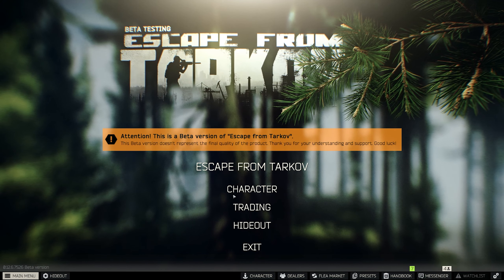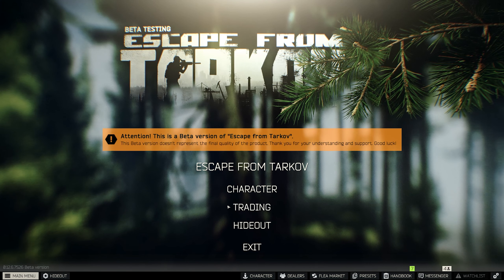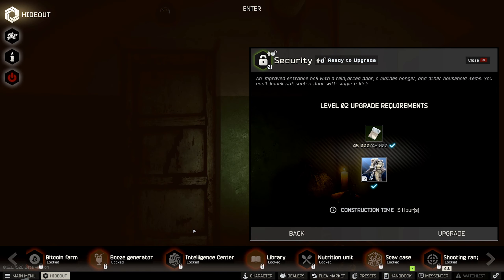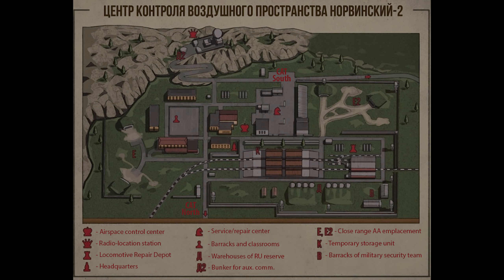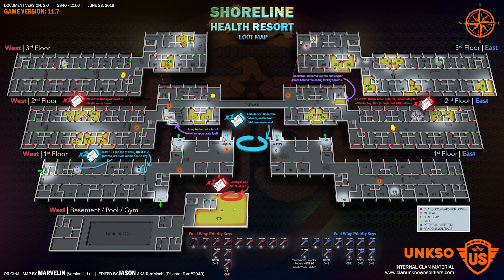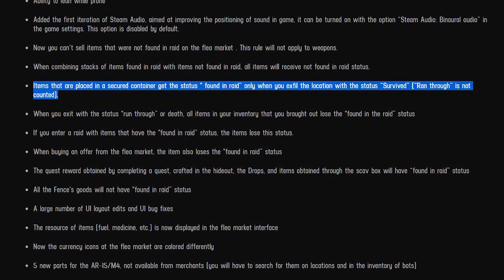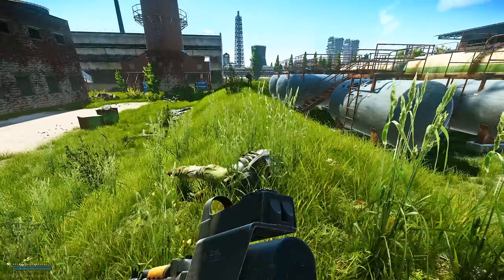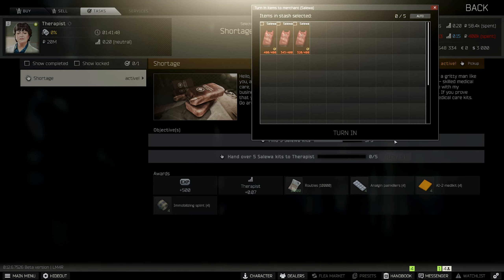Shortage | Escape From Tarkov Quest Guide 2020 12.6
This video is a tarkov shortage quest guide. in escape from tarkov, the quest shortage requires you to find and turn in 5 salewas. Being one of the earlier quests in eft shortage is not a very hard quest to complete, however sometimes you run out of luck and dont have enough salewas by the time you have to finish shortage. In this video i show you how to do shortage in tarkov, and where to find salewas in escape form tarkov, as well as how to craft in tarkov in order to complete shortage in eft. As i say in the video, shortage is an easier quest to complete in escape from tarkov, so youre better off looking for other find in raid items while youre doing shortage in tarkov.